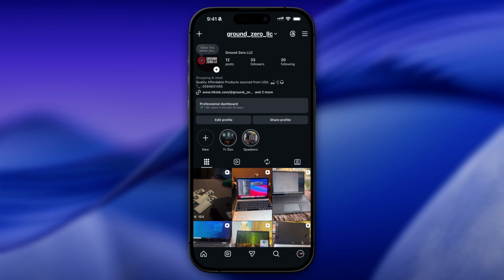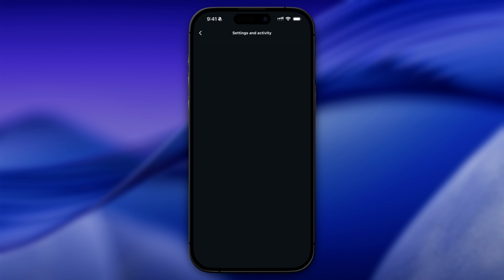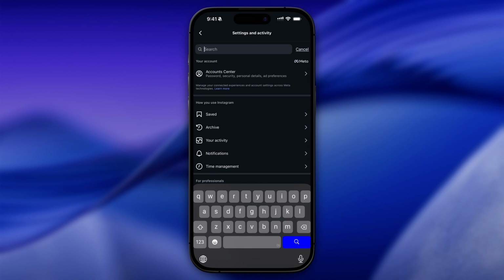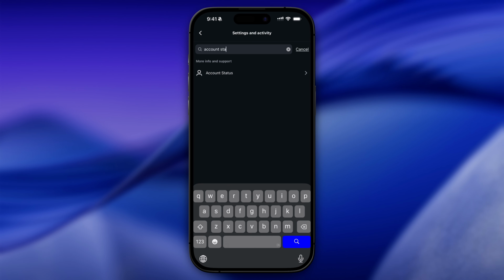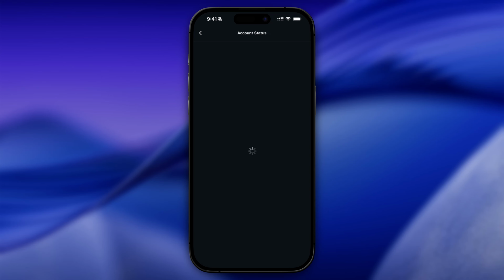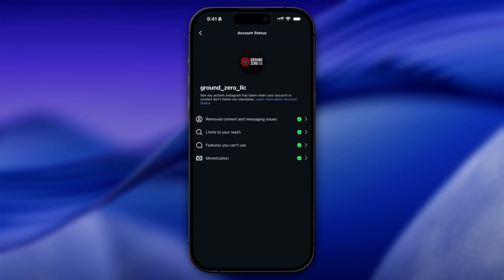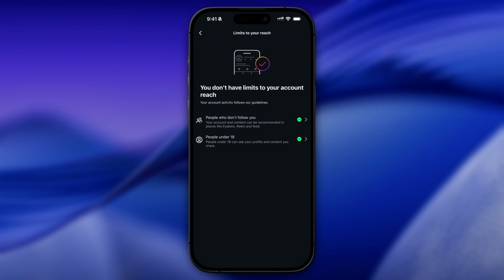How To Know You Are Shadowbanned on Instagram (2026 Updated Tutorial)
Learn how to determine if you're shadowbanned on Instagram with this 2026 updated tutorial, and ensure your content reaches its audience effectively.